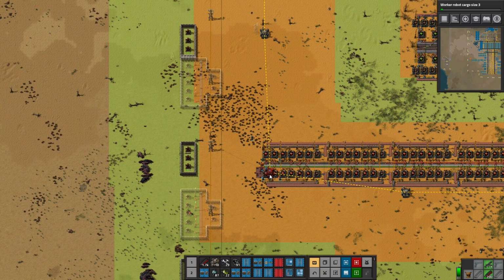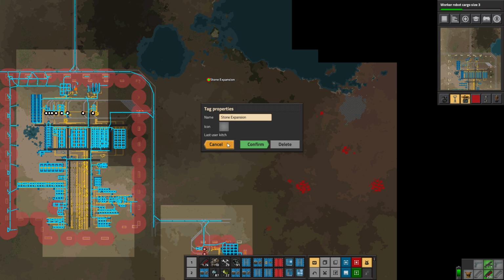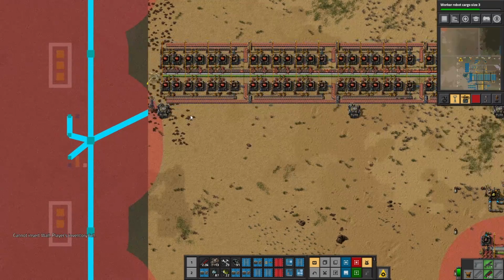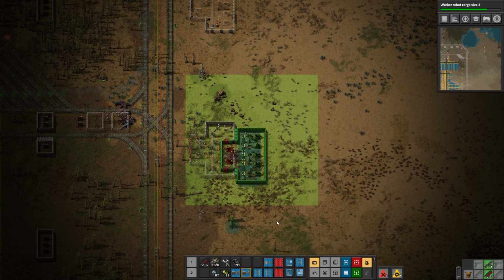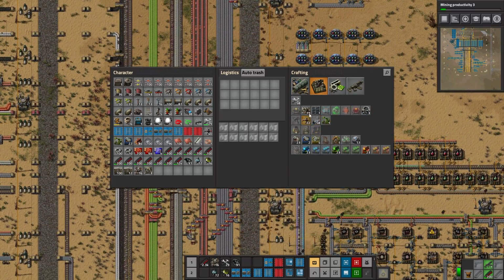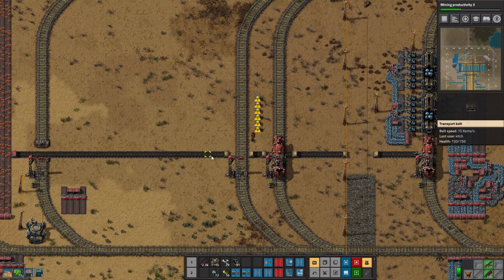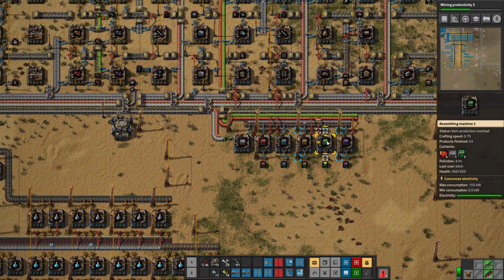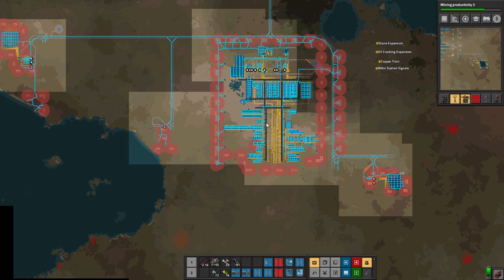Factorio Uncut Ep 44 | The Wall Expansion Episode | Let's Play Factorio 0.17